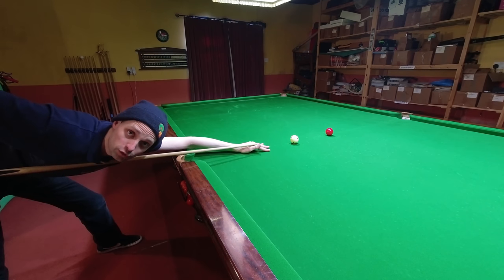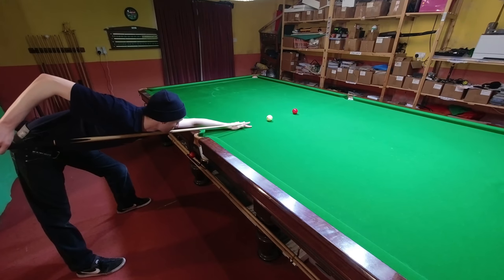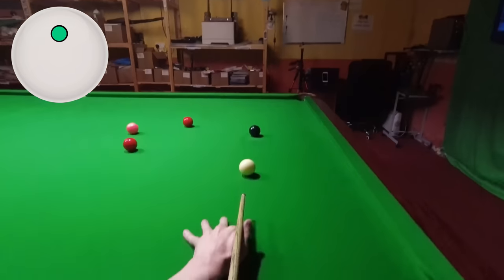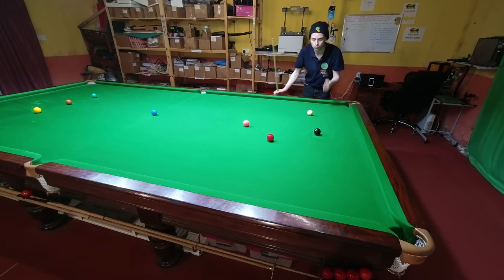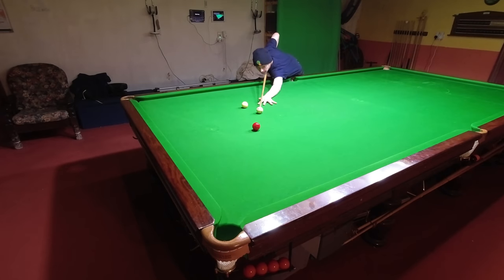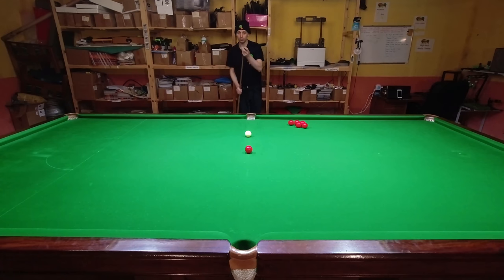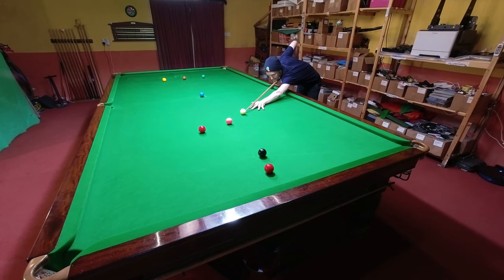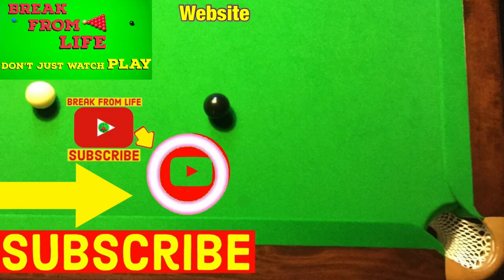Snooker Cue Spin Tutorial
Cue Ball Spin Snooker Tutorial with Topspin Shot and Backspin Cue Ball for Beginners and Advanced Players including Snooker Bounce Shot. Break From Life Снукер shows how to spin the cue ball and then take advantage of that to make higher breaks. This includes techniques that will generate more action out of the cue ball which increases break building potential.

00:00 Intro
0:26 Stun
0:45 Topspin
2:20 Backspin
5:04 More Spin
6:58 Bouncing Cue Ball
8:21 Break Building Example
9:35 Exhibition Shots
10:11 Side Spin